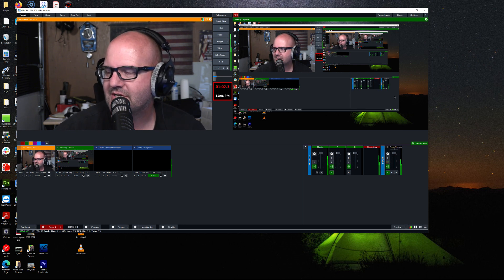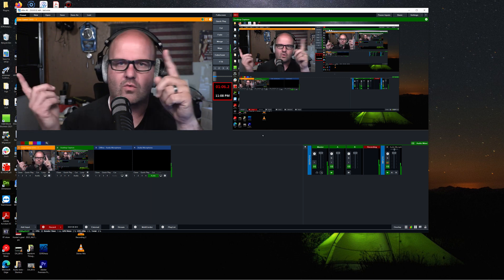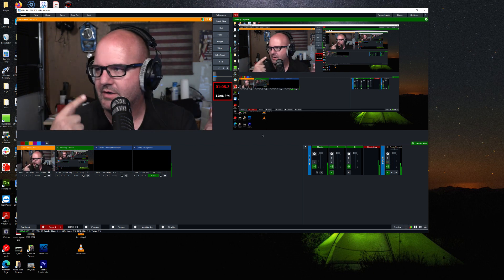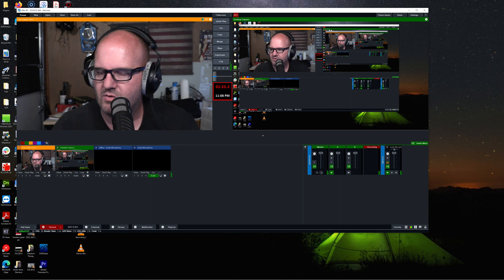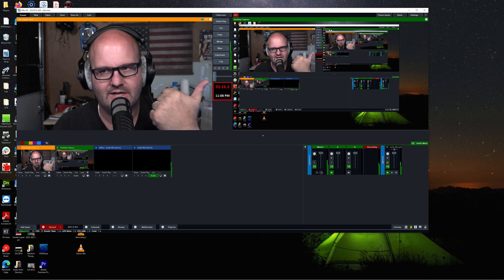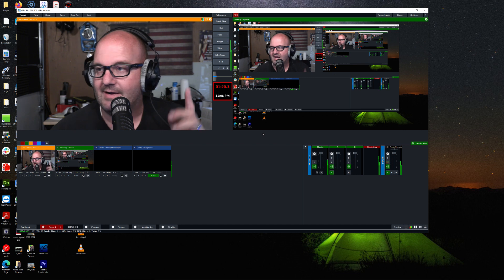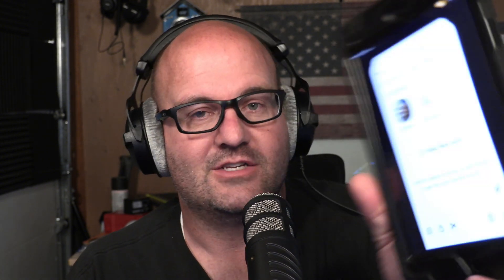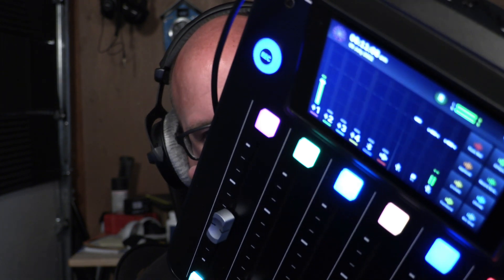RodeCaster Pro 2 works with Ipad Clubhouse GarageBand but there is some weirdness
So don't forget you can always speed up the video if I'm too ADHD for you...
So here is what I know
1. Ipad Mini, 5th gen with Apple USB adapter plugged into USB2
2. Vimix to record via Windows 10 (and it did pick up the RCP2 without a restart)
3. Vimix or RCP2 don't like Multitrack it makes it a one-sided audio kinda  (see video)
4.  While both are plugged in seems that processing is going through the Ipad and/but all audio and the mic was going into RCP2 only on USB2, even know the computer was plugged into USB1 when looking at the computer settings you only see USB2...
5. Cool thing kinda is that you can use GarageBand to change your voice etc
6. It works with Clubhouse too but you do need the Apple USB adapter
7. we'll I forget what else there is...LOL

Don't forget to give some love to all my rodecasterpro2

If you want the best customer service go to and all your audio needs!!

My mics etc
Rode Procaster
Rode Podmic
Headphones I use

Or the Zoom P4
Or the Zoom Podtrak P8